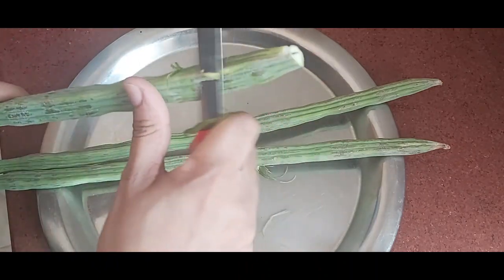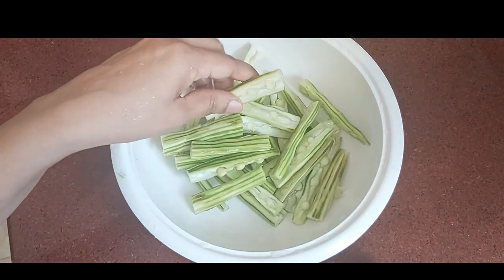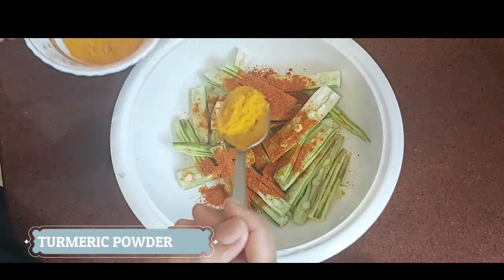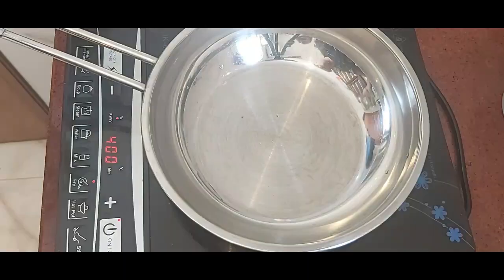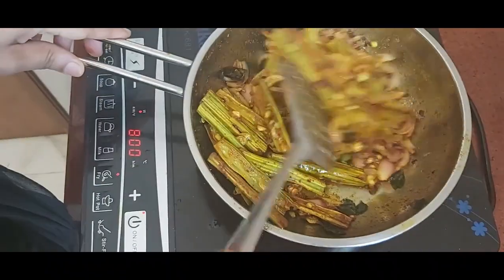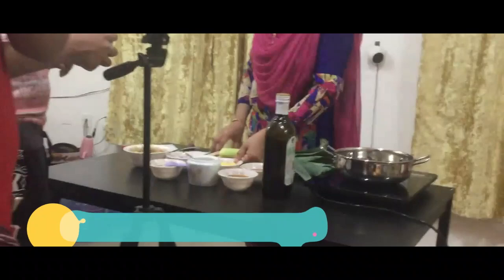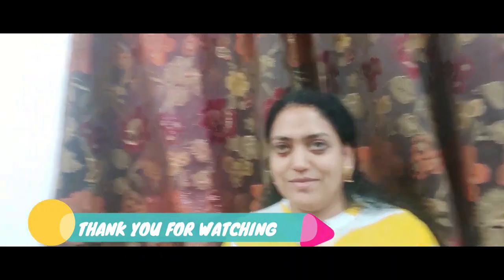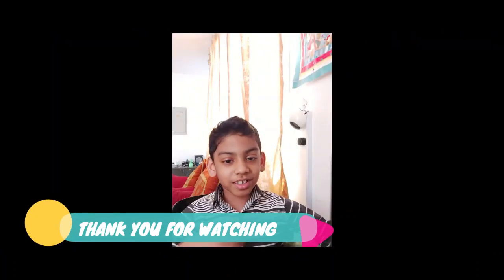മുരിങ്ങക്കായ കൊണ്ട് ഈസിയായ ഫ്രൈ ഉണ്ടാക്കാം , ചോറിനു വേറെ കറി വേണ്ട /DRUMSTICK FRY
Hey Guys! This video is about making DRUMSTICK FRY. Ingredients will be provided below.

INGREDIENTS:

~Drumstick
~chilly powder
~Turmeric powder
~Salt
~Coconut oil
~small onion
~Curry leaves